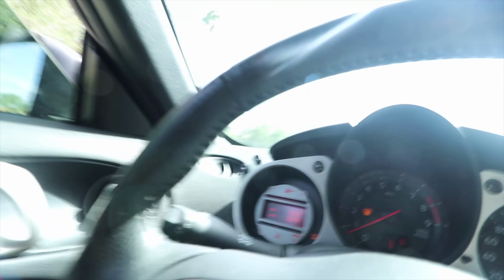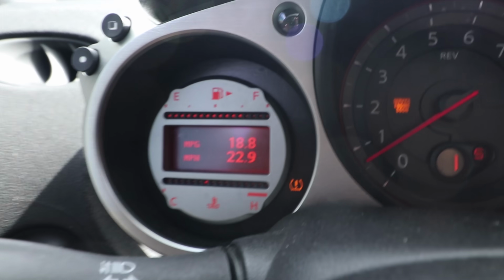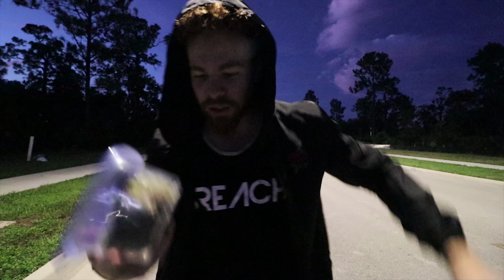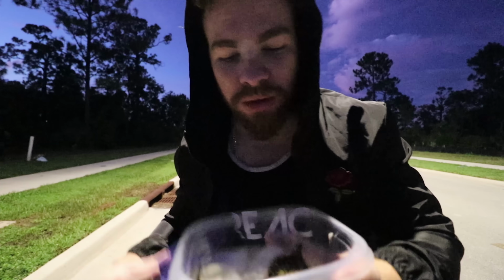Hard Runs Broke The 370Z... Rip (Learn from this)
Hard Runs Broke The 370Z... Rip

Well this happened... LOL

z34